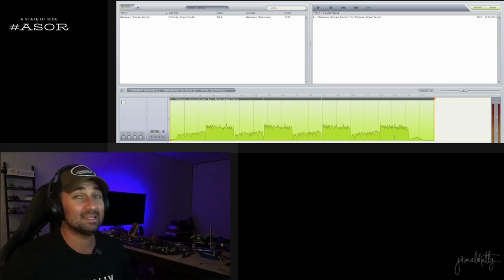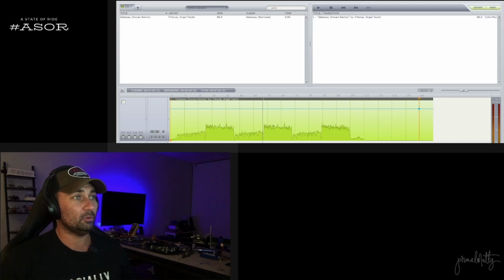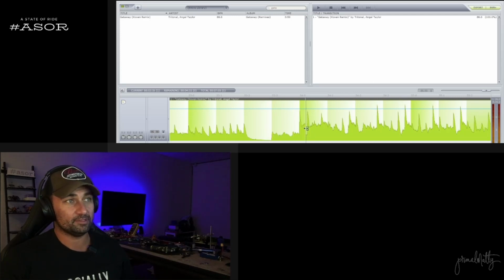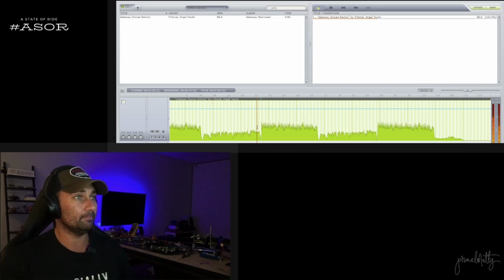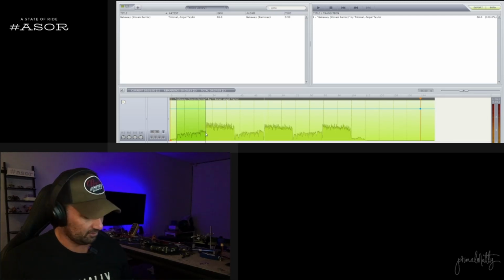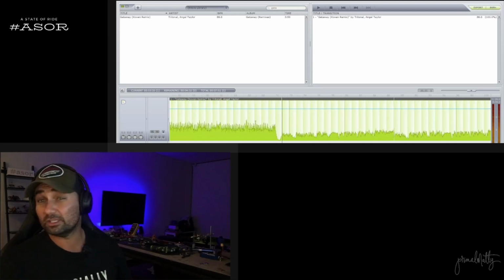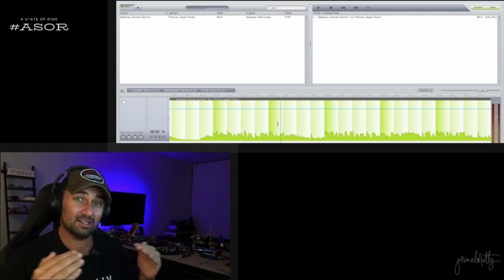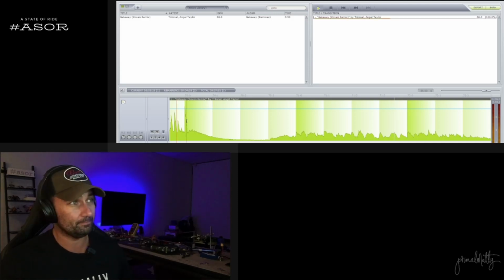Make better indoor cycle classes with simple loops and edits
I've been in the fitness industry for nearly 20 years, having started in the spin rooms of a small health club in Sydney, Australia and progressing through to the international stage as a program creator and director of an international indoor cycling program.

Music has always been a huge part of my day, and group fitness class design gave me the opportunity to create world class experiences that took me all around the world.

I let you into my world as I share with you some tips and tricks I have used over my career to produce some amazing content, and most recently A STATE OF RIDE, a weekly Indoor Cycling experieince every Friday 7:30pm AEST.

A STATE OF RIDE is recorded Live in the Bunker, located somewhere in Sydney, Australia ;-) with LIVE participants in our broadcast channel.

Become a PrimalPatron & get cool stuff like original downloadable multimedia, behind-the-scenes access, special event invites & other cool content

I love creating memorable fitness experiences and education, and am stoked to have you part of them.

I'm wearing the Bose SoundLink Around-Ear Wireless Headphone II
My mic is the Rode Wireless GO
For recording on an iOS device it uses the Rode TRRS Cable
The Elevated Camera is the iPhone X
Our Bike Pedal Cam is the iPhone 6s Plus
My 'in-yo-face' cam is the iPhone iPhone 6s
All cameras are mounted on the Wireless Tripod Selfie Stick
iOS devices connected with 6' Lightning cables

The ASOR Flight Deck piloted by DJ Jayo:
HP Z230 Desktop
Keyboard & Mouse
Main Broadcast Screen - Dell 34" Curved Widescreen LCD Monitor
Mirrored onto the AOC Frameless LED Monitor

I drink a bunch of Cold Brew Coffee from Convict Coffee Co

See you Friday 7:30pm AEST